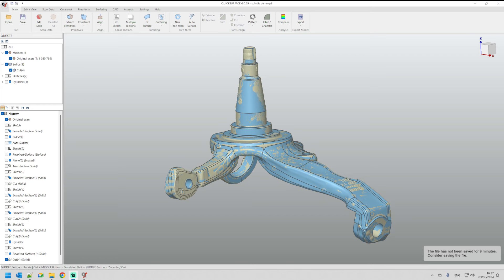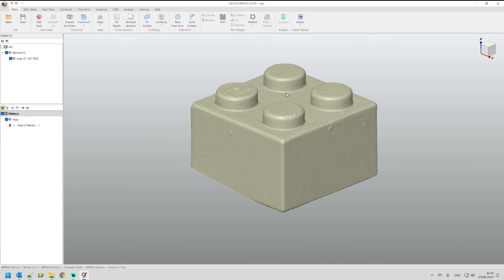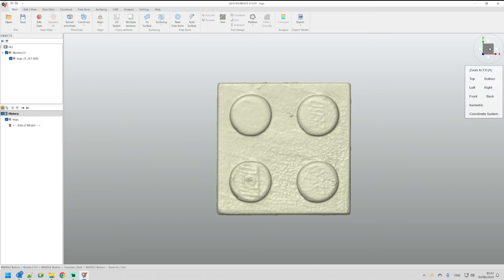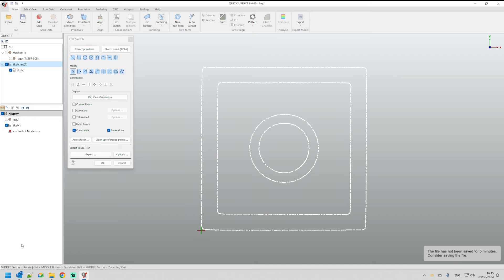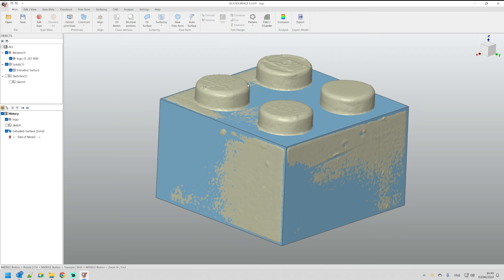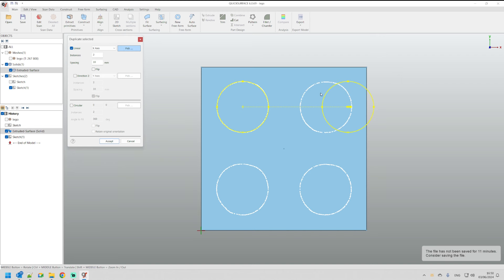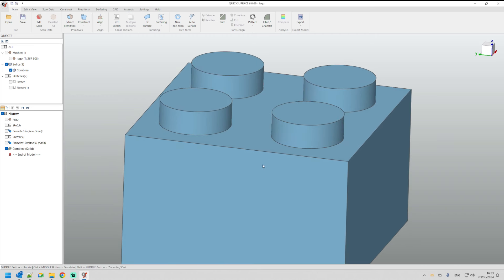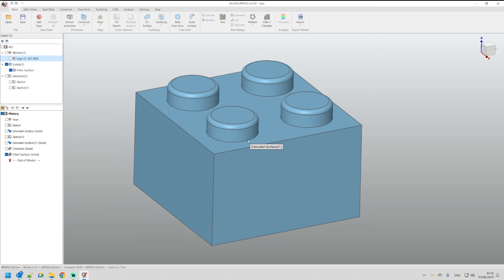Getting started with QUICKSURFACE 2024